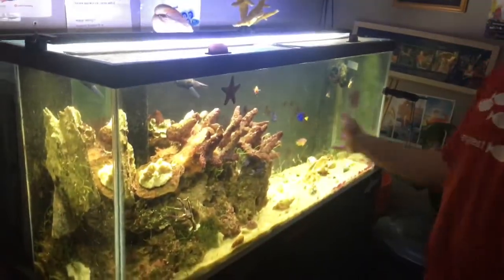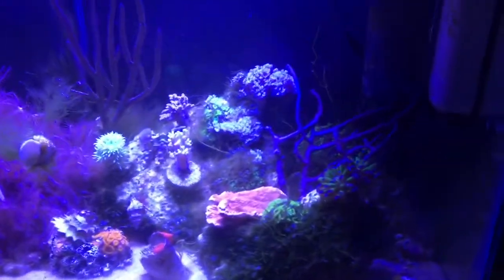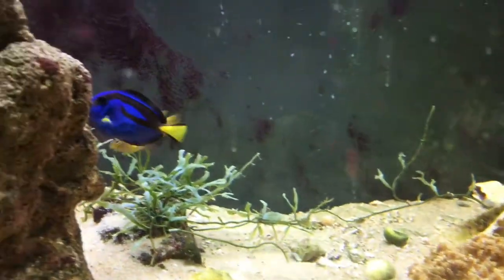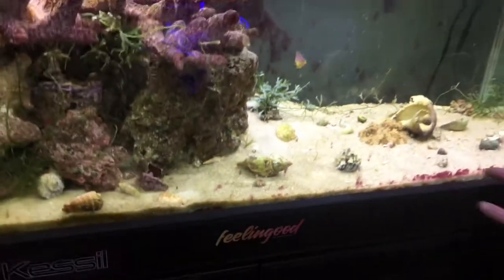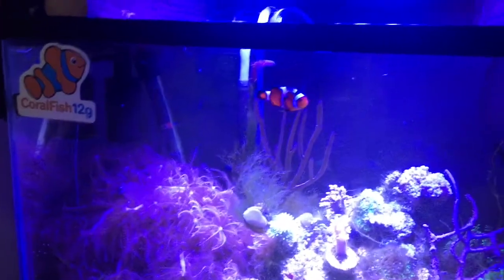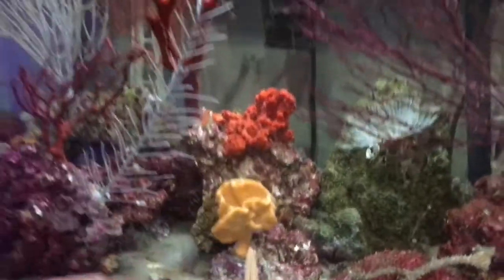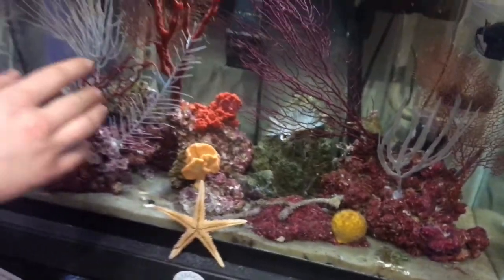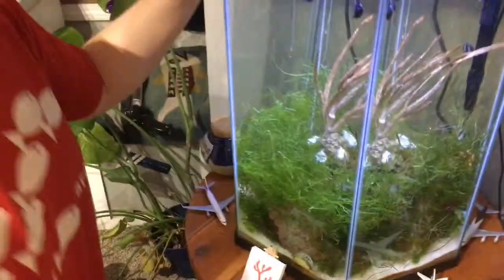Tour of *Levi Peterson* Fish tanks